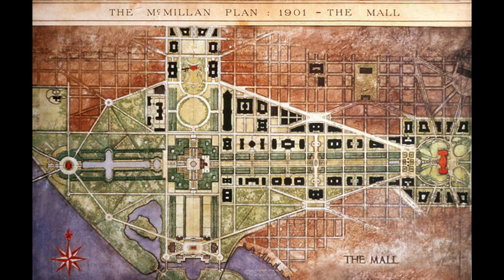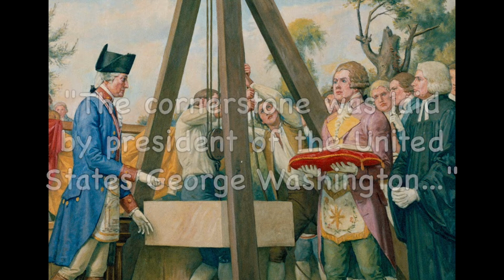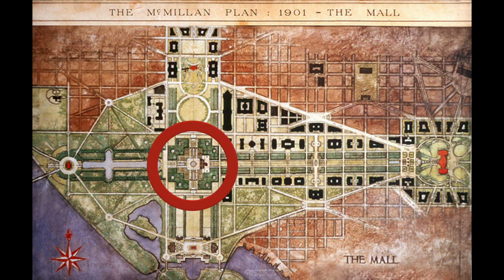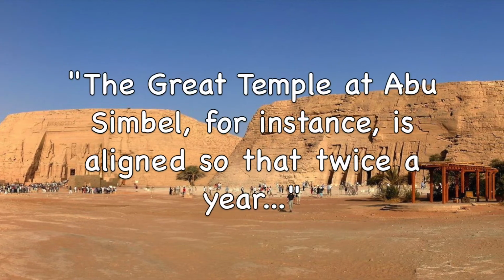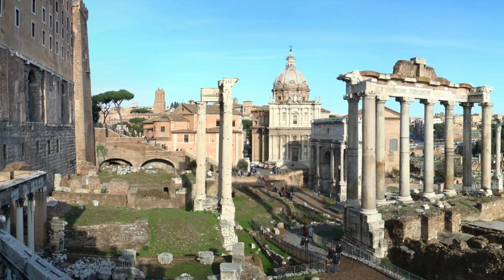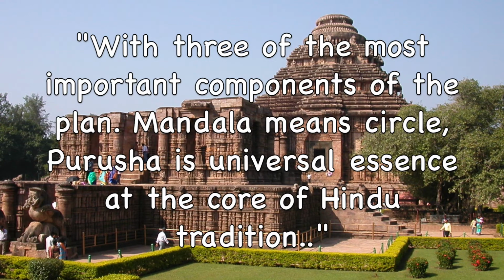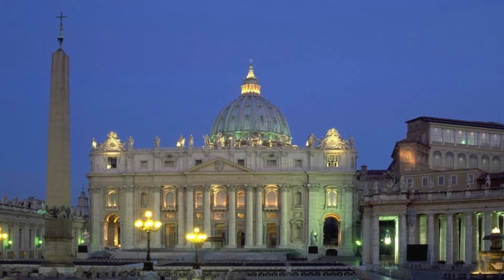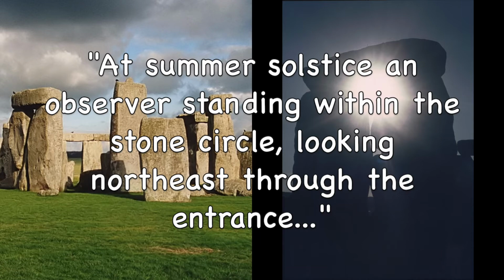Planets of the Apocalypse | Exodus and Apocalypse (Part CL)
Sacred geometry, with sacred structures facing east, was not limited to LDS temples. It has been used since antiquity. Examples of sacred geometry include: the U.S. National Mall, Egyptian pyramids, Greek, Roman, and Hindu temples, Christian cathedrals, the Roman Forum, and Stonehenge.